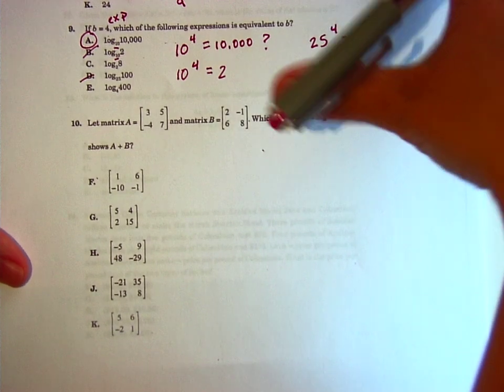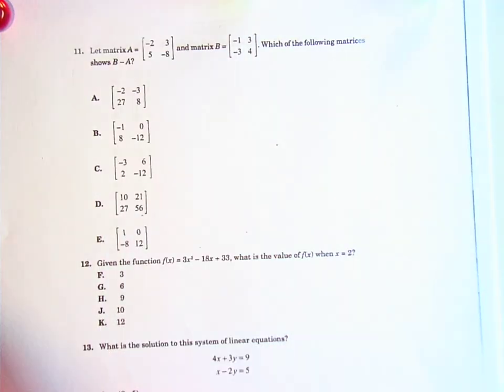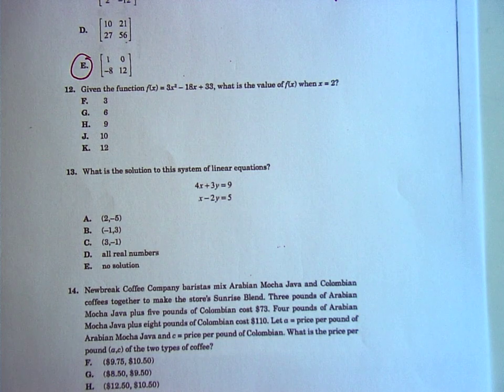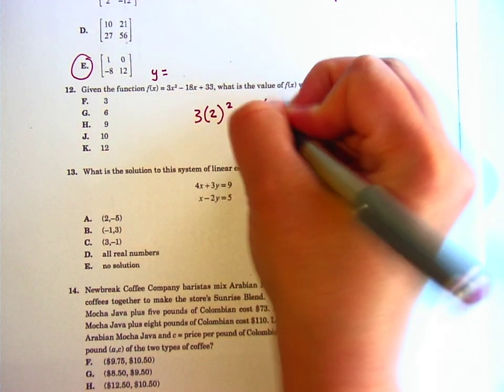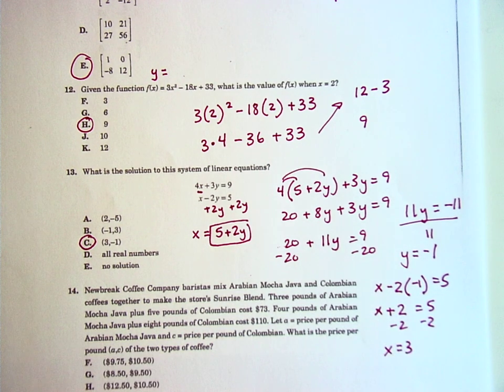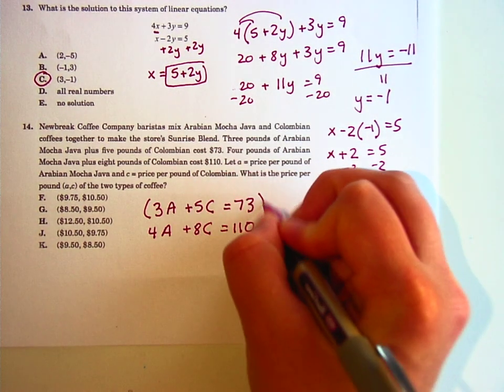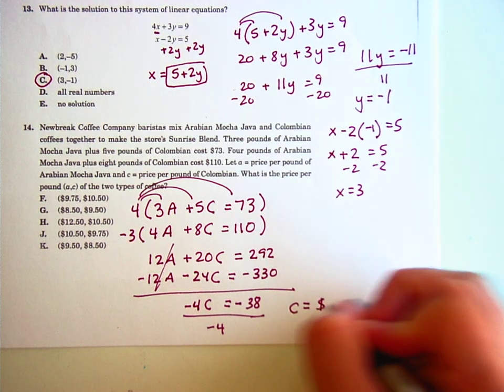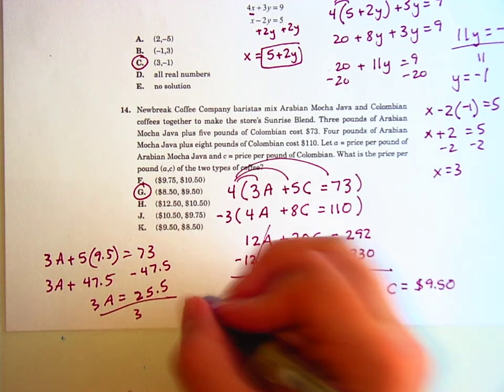ACT Practice Test 3 (Part 3)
Answers and Explanations for the 3rd ACT Practice Test.